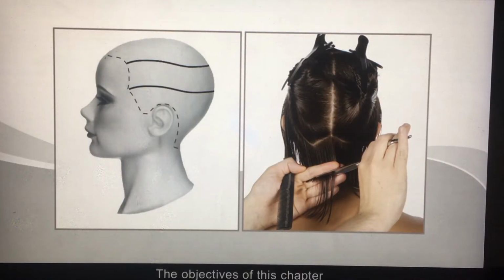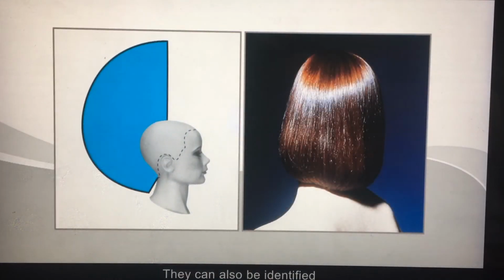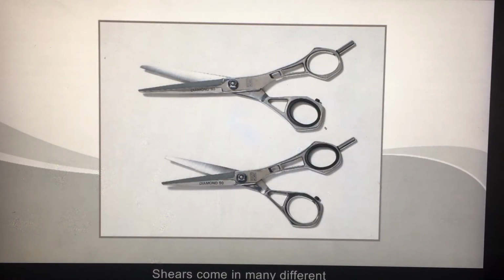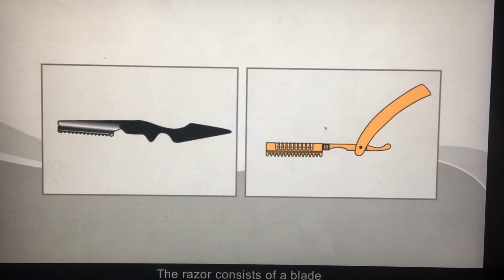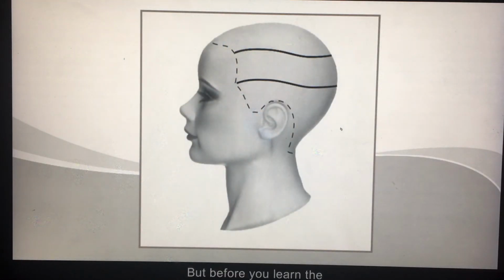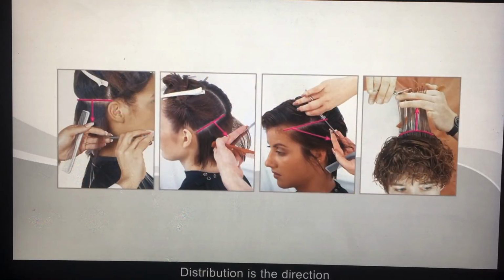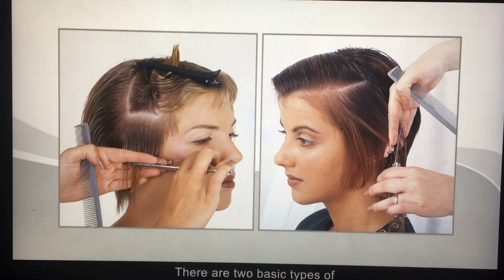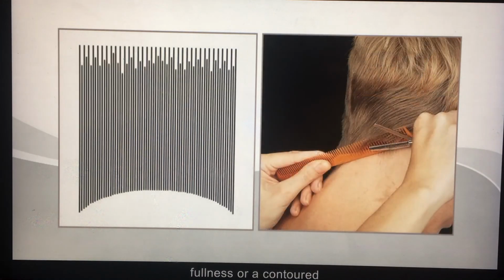Chapter 9.1 Haircutting theory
-hair cutting tools
-areas of the head
-Fundamental cutting techniques used when cutting hair